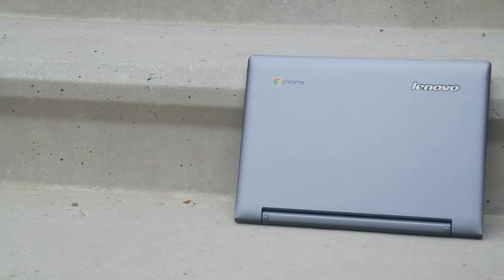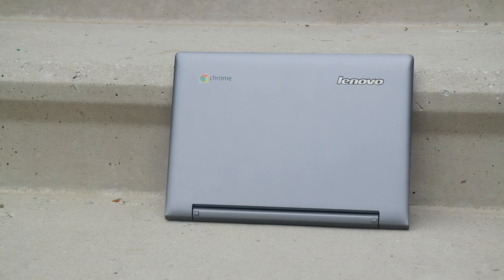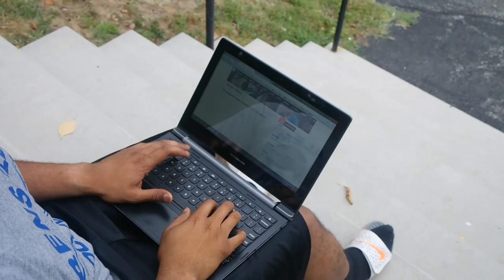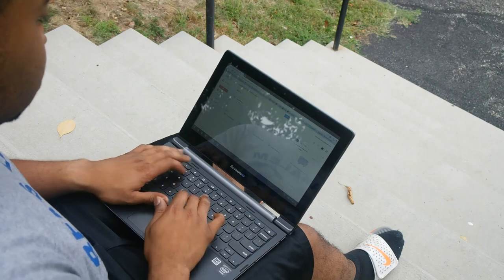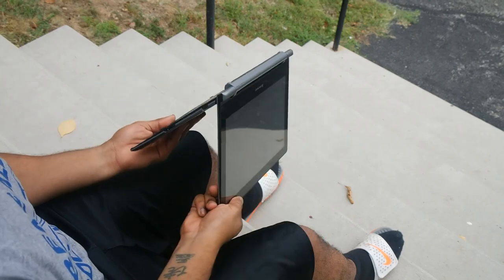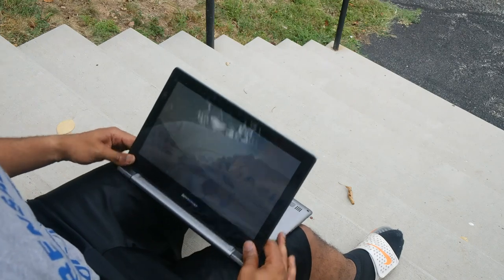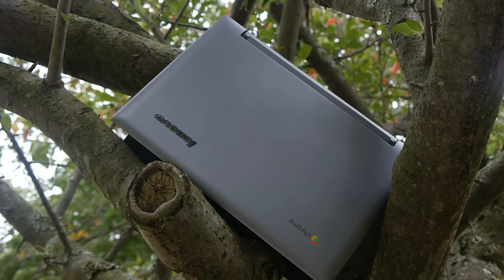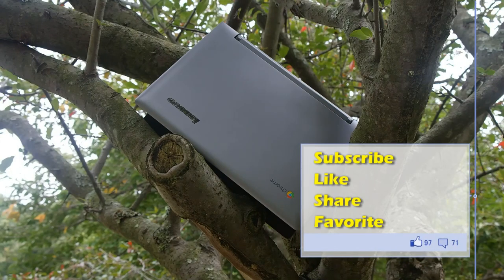Back to School: Five Reason to pick up a Chromebook Lenovo N20p